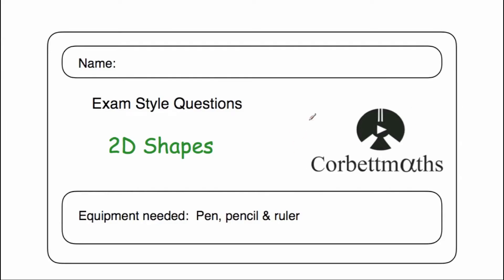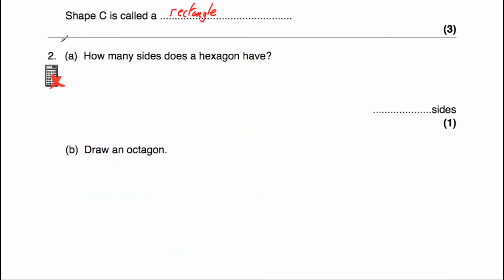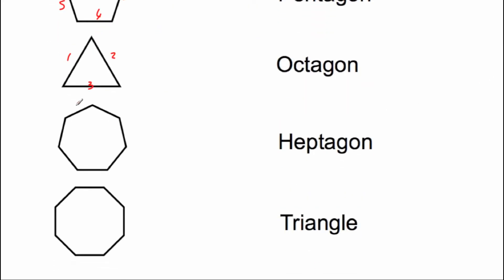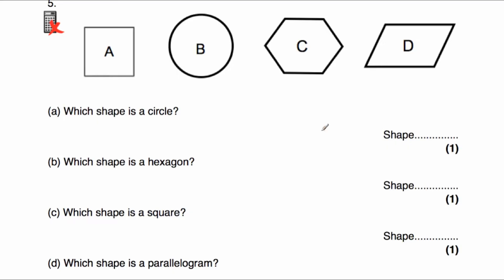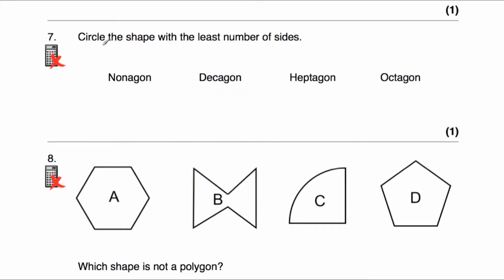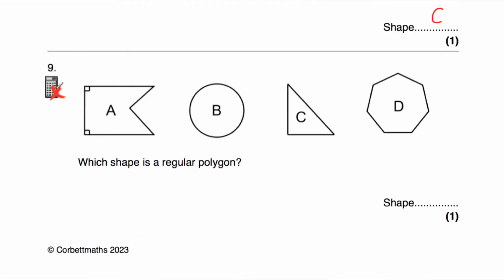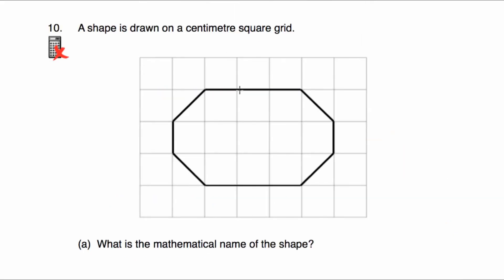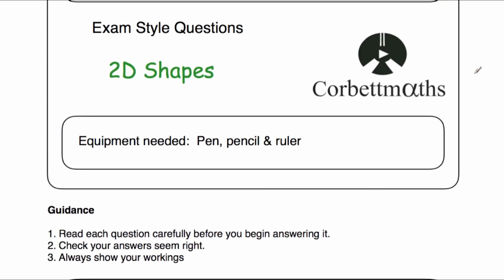2D Shapes Answers - Corbettmaths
The video solutions to the Corbettmaths Practice Questions on 2D Shapes.

00:00 - Intro
00:19 - Question 1
01:10 - Question 2
02:07 - Question 3
02:48 - Question 4
03:49 - Question 5
04:32 - Question 6
04:52 - Question 7
05:10 - Question 8
05:49 - Question 9
06:37 - Question 10
08:34 - Summary